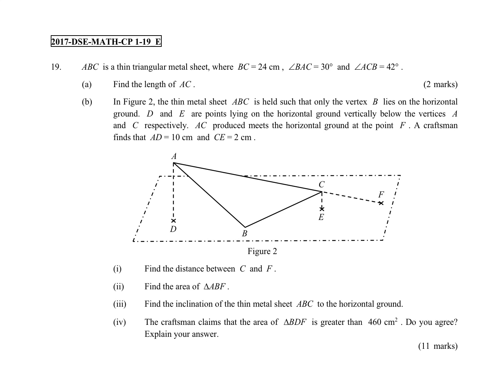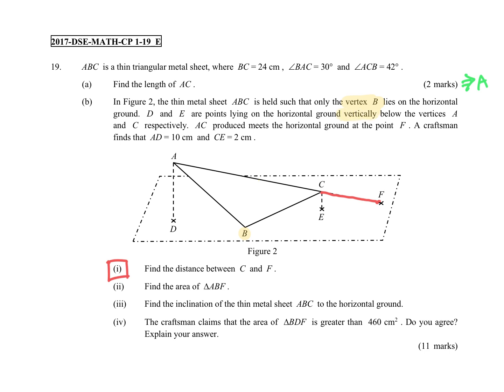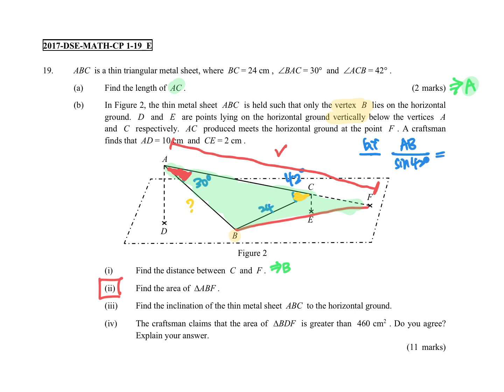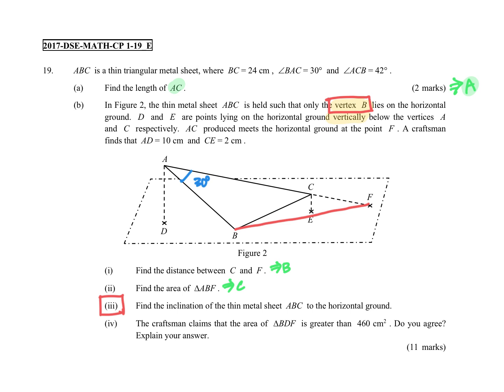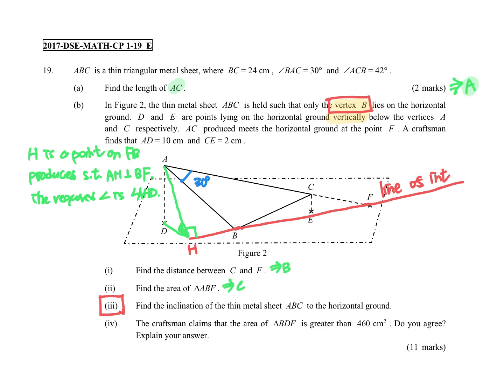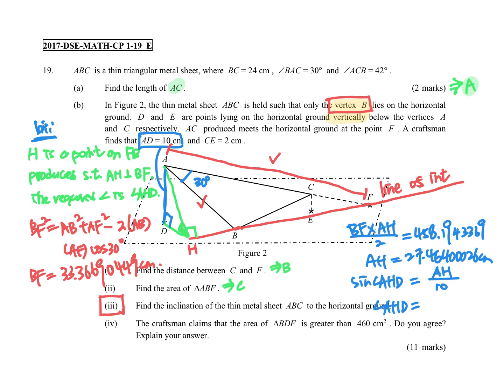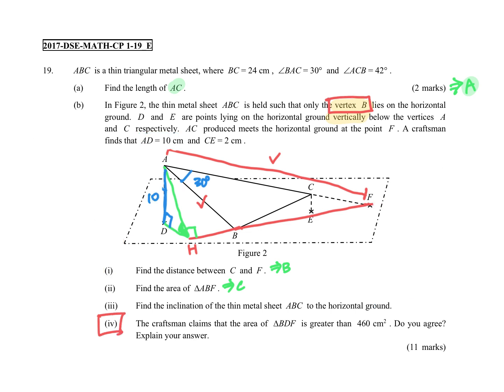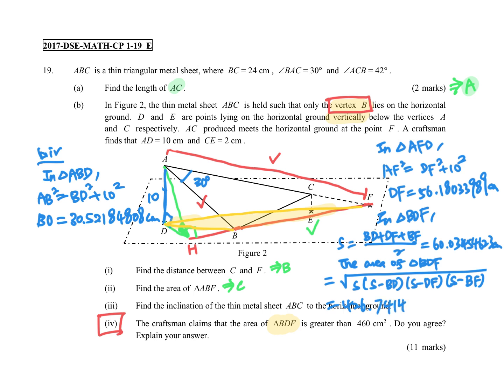2017-DSE-MATH-CP 1-19_EE